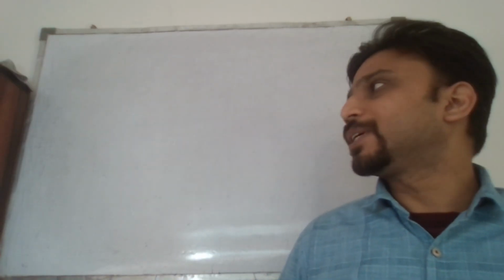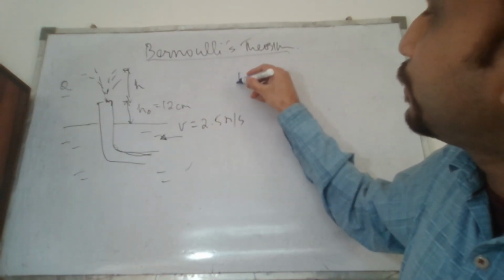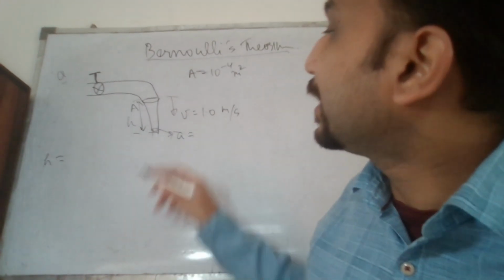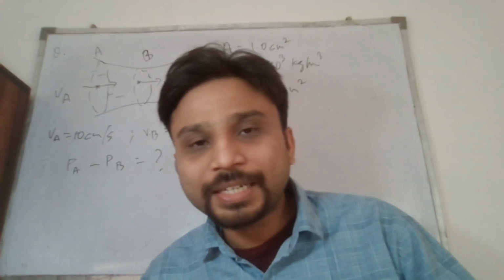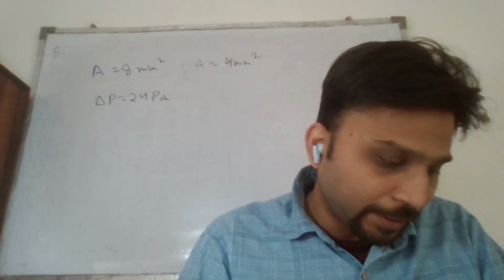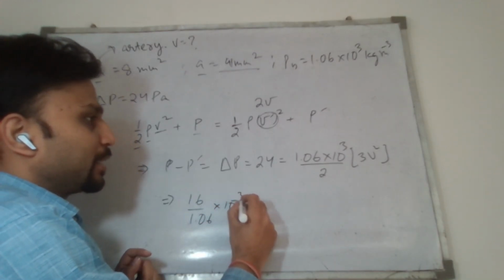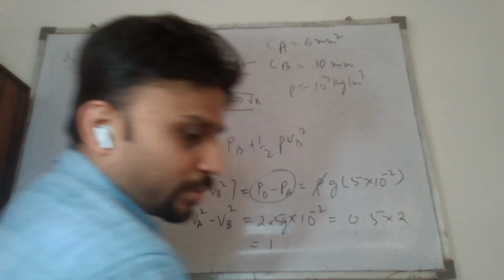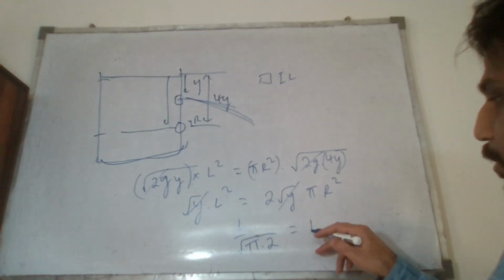Fluid Mechanics | Bernoulli`s Theorem | L - 6